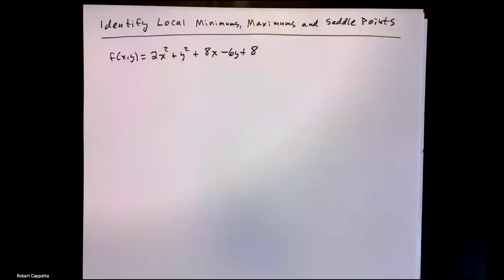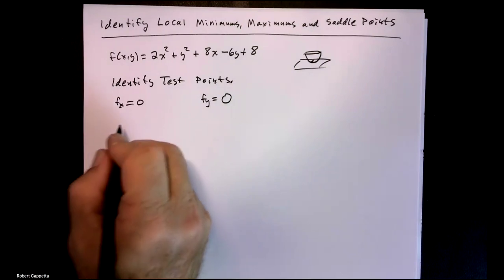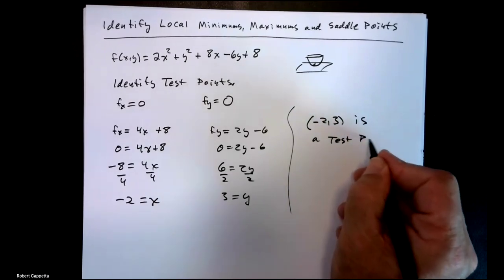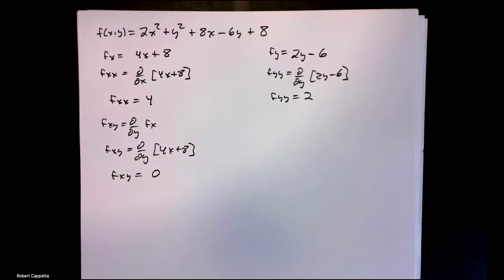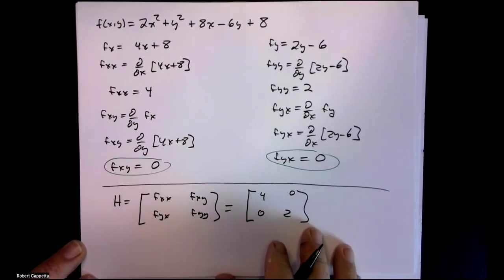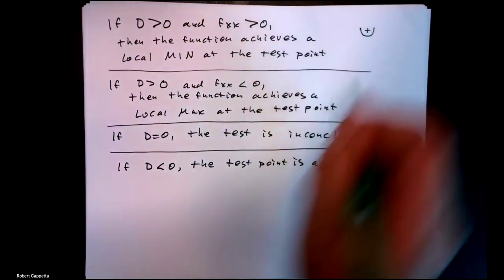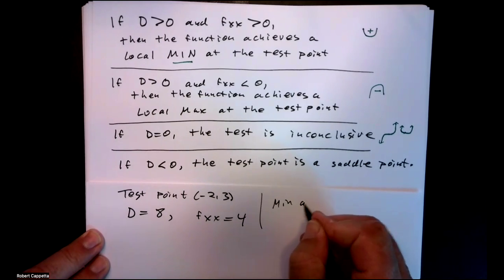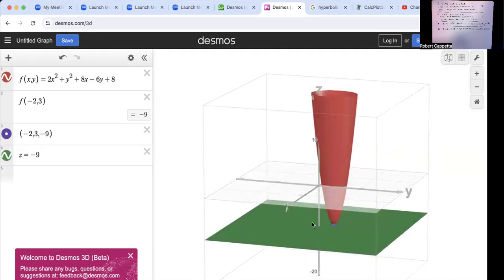Min/Max Function of Two Variables: f(x,y)=2x^2+y^2+8x-6y+8